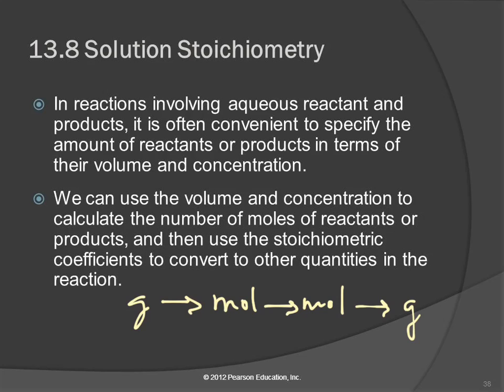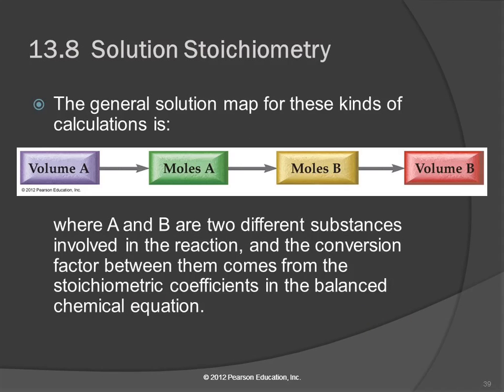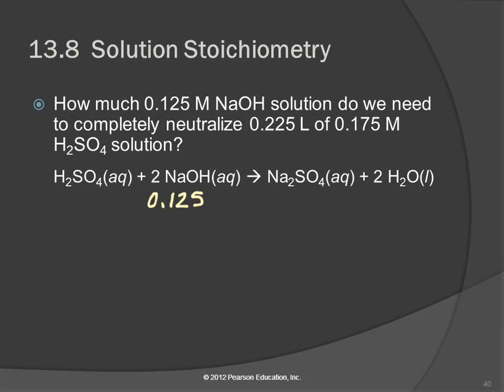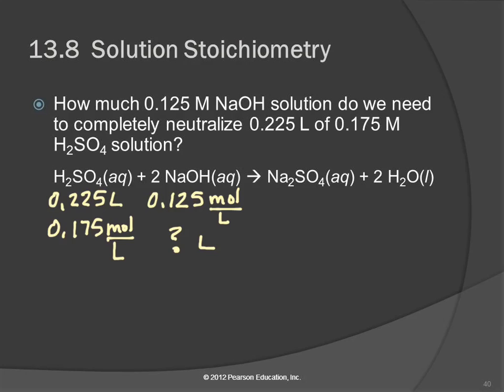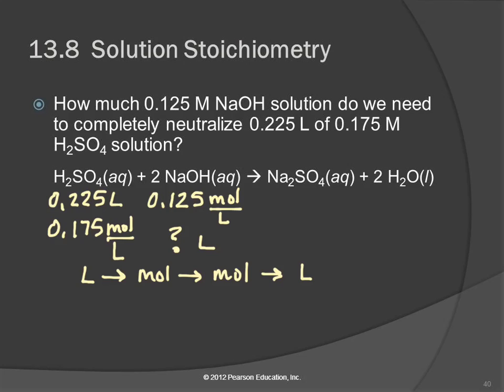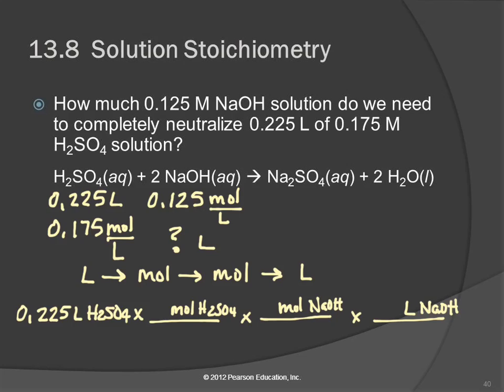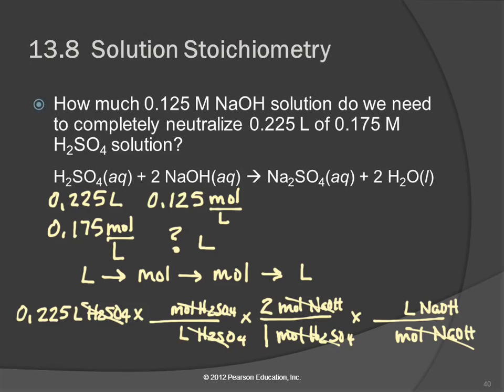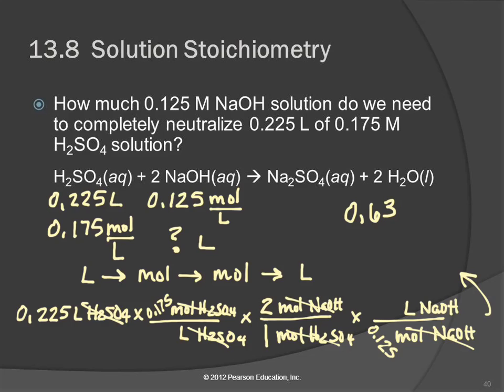3A 13.8 part 1 Solution Stoichiometry